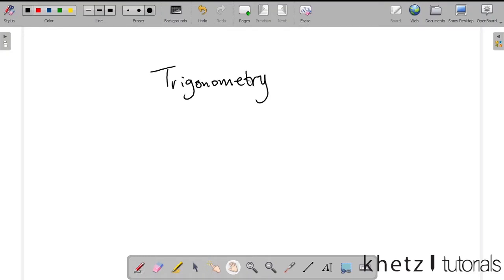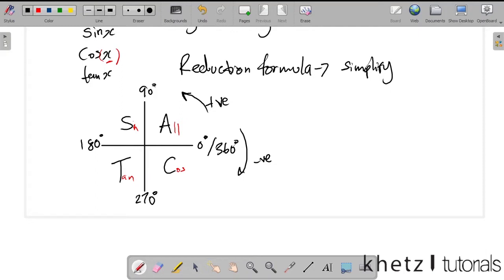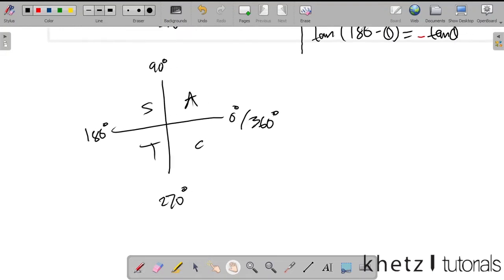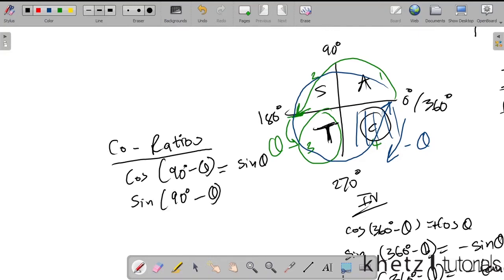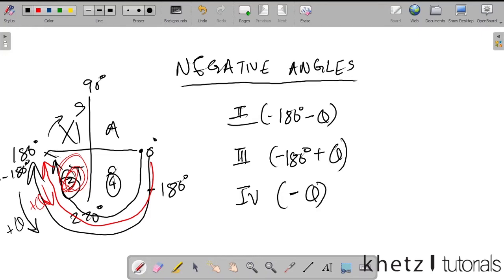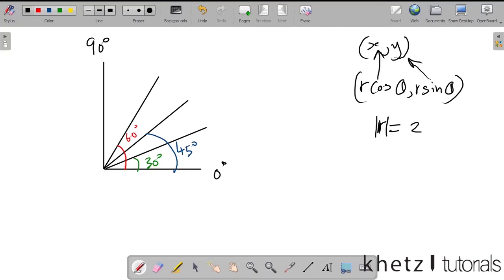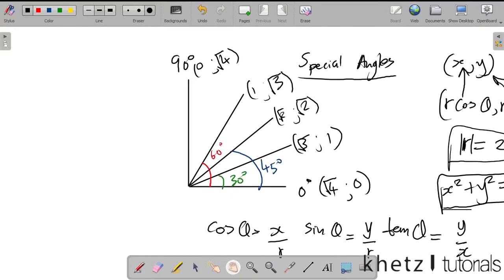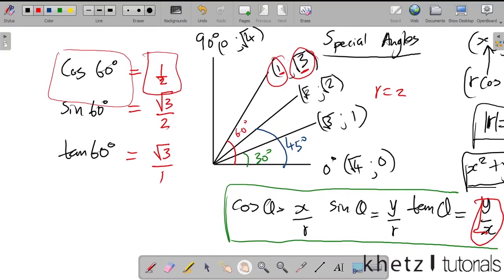Trigonometry: Reduction Formula, Negative Angles and Special Angles | Khetz Tutorials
Discussing the reduction formula, negative and special angles